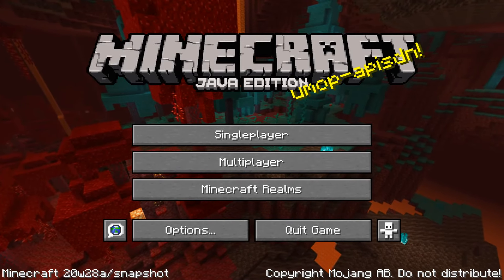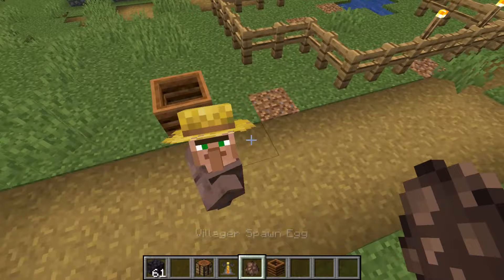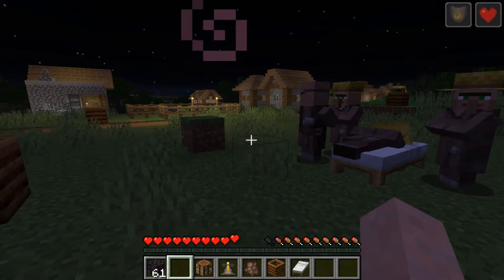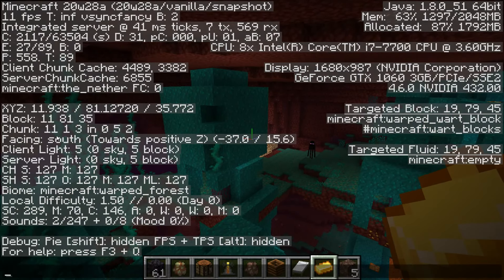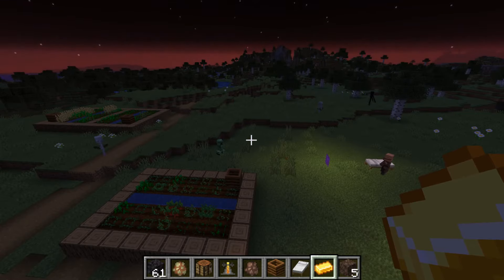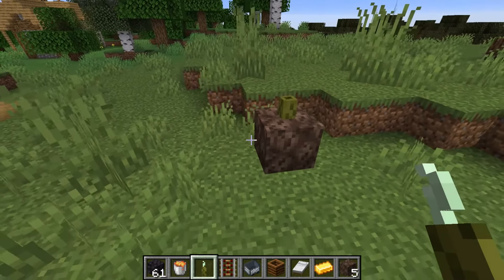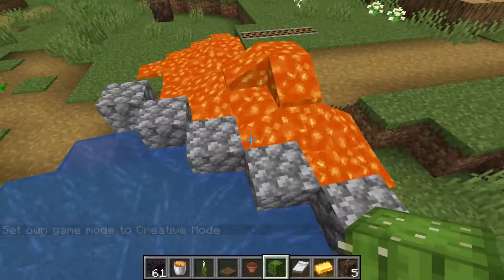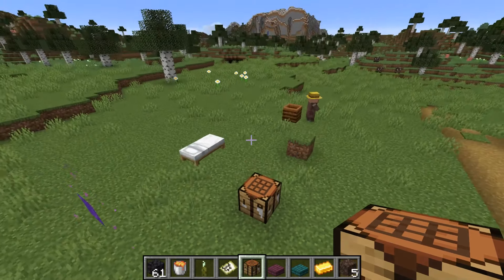Minecraft 1.16.2 - Snapshot 20w28a - Bartering Changes & Custom Biomes!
In this video I will be showing you the bartering changes, telling you about custom biomes and all the other editions form the minecraft 20w28a snapshot!

The new 20w28a snapshot for minecraft 1.16.2 just released and there are things added! There are also a lot of bug fixes in this most recent snapshot! Brewing stands can now be made using blackstone, villagers emit their green particle effect when joining a village, setting a home bed and getting a profession! Totems of undying now also give fire resistance! Bartering has been tweaked since it was way too overpowered! There have also been some technical changes and bug fixes!

Chapters
0:00 Intro
1:13 Changes
6:20 Technical Changes
8:31 Bug Fixes
15:34 Outro